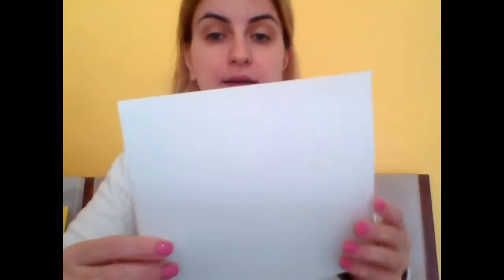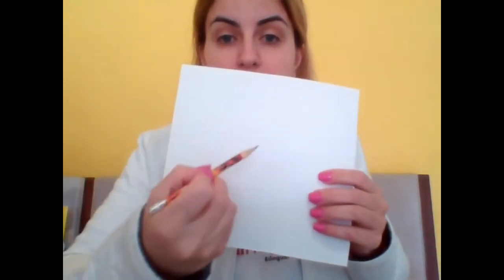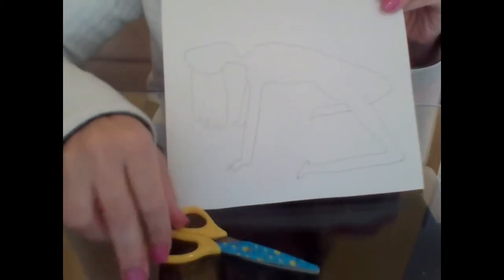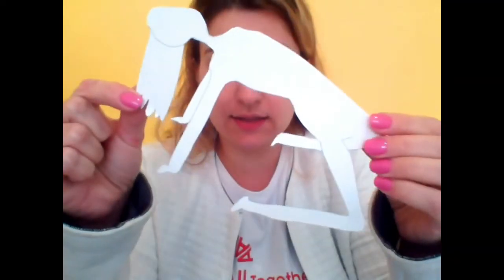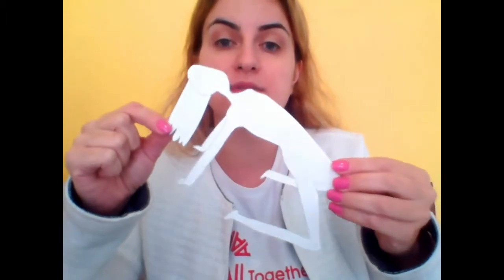ARTS AND FINE MOTOR SKILLS CONNECTED